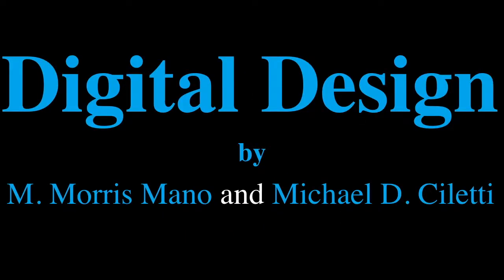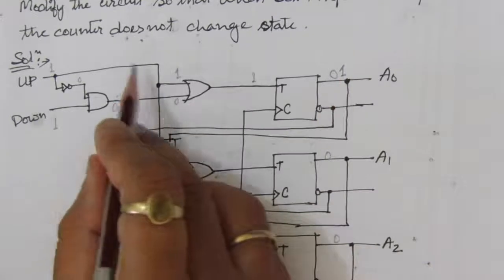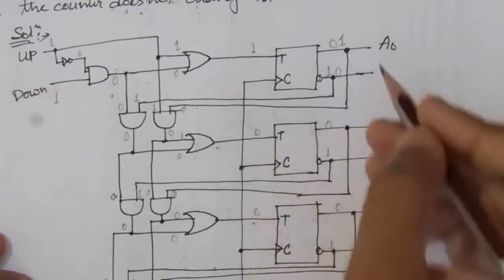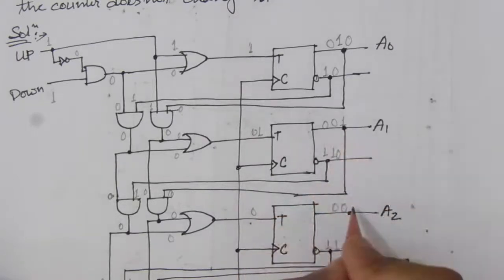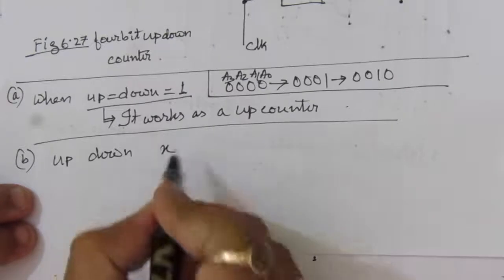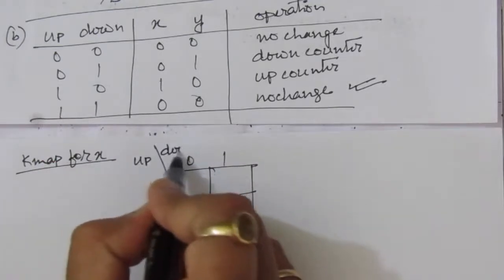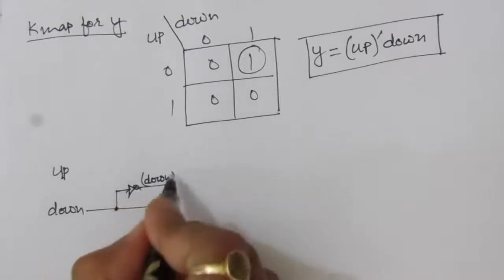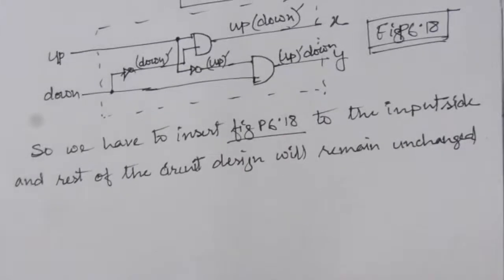Q. 6.18: What operation is performed in the up-down counter of Fig. 6.13 when both the up and down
Q. 6.18: What operation is performed in the up-down counter of Fig. 6.13 when both the up and down inputs are enabled? Modify the circuit so that when both inputs are equal to 1, the counter does not change state.